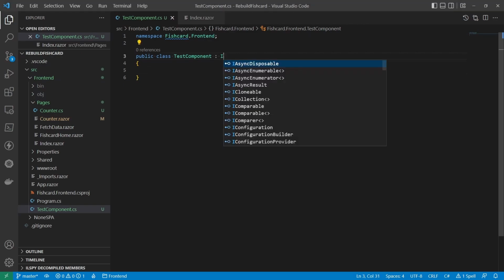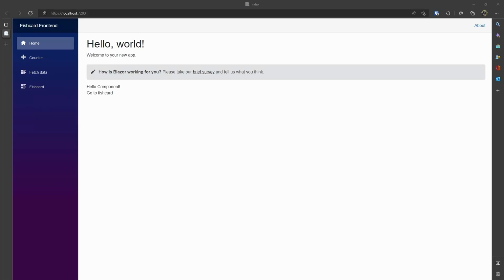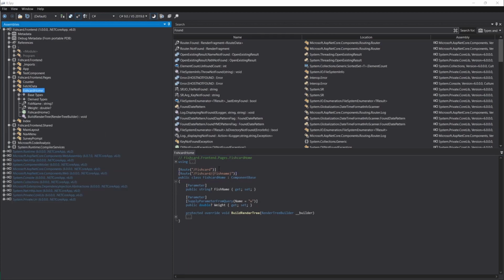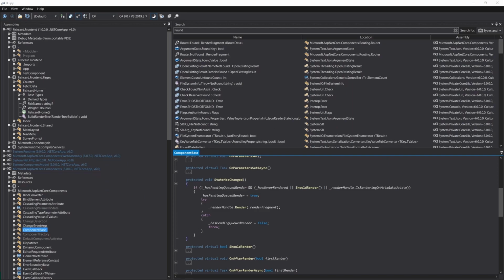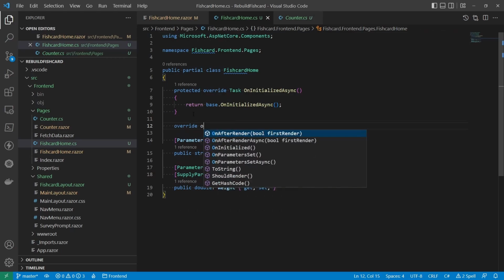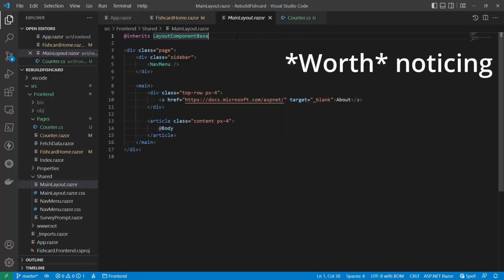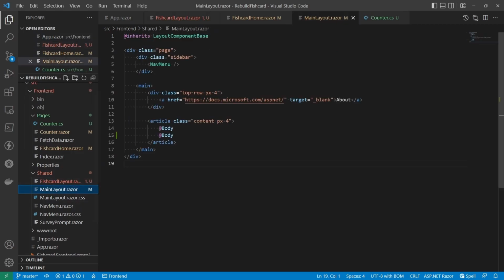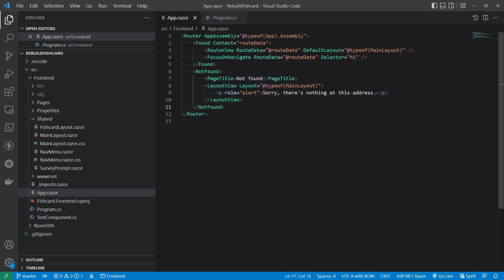Better understand the Blazor Component by building fishcard | .NET fullstack dev - 003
🍿 3nd video on Blazor Web Assembly (WASM). We are going to learn the basics of Blazor Component.

🍔 Takeaways

* Components renders UI.
* Pages, Layouts are all components.

🧩 Resources

🔖 Chapters

00:00 What is blazor component, indeed.
00:58 How to use the RenderHandle.
02:09 Use custom component in a Razor page.
02:44 Go over various components.
03:12 Understand a razor page builds to a Component
06:21 Use partial class for code-behind style razor
07:59 Page component
08:29 Layout component
09:23 Understand Layout implementation
10:55 Create a custom Layout
12:06 App Component